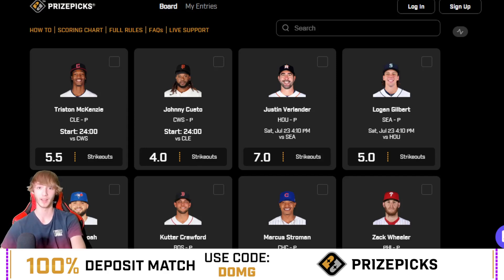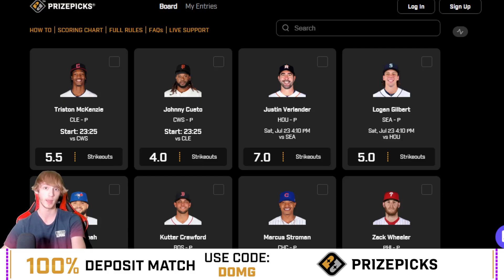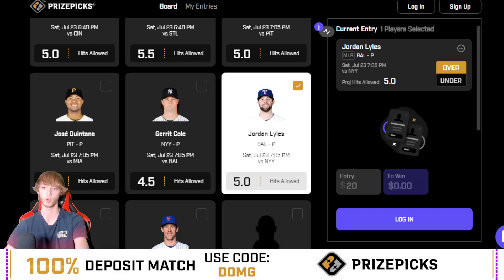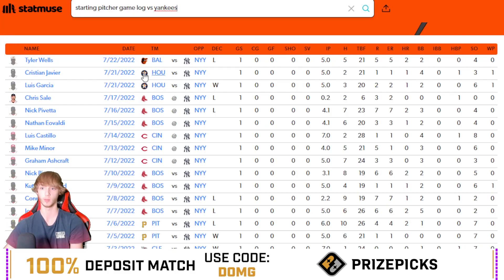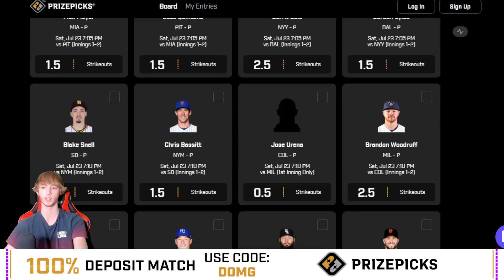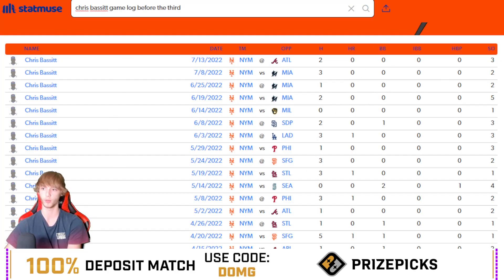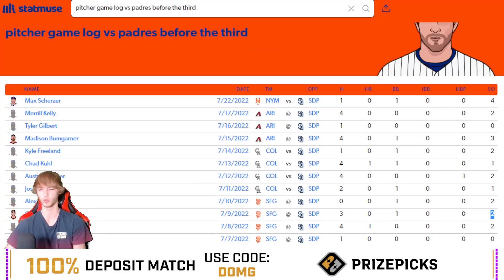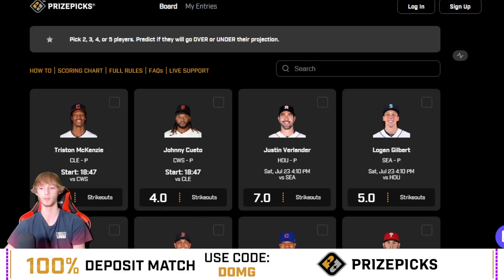BEST MLB PLAYER PROPS FOR 7/23! Best Player Props on Prize Picks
Stats said in this video are not guaranteed to be accurate

This is *NOT* Gambling advice. I am not responsible for any losses you may get. Play responsibly, and play at your own risk